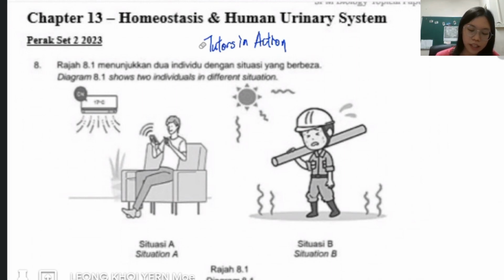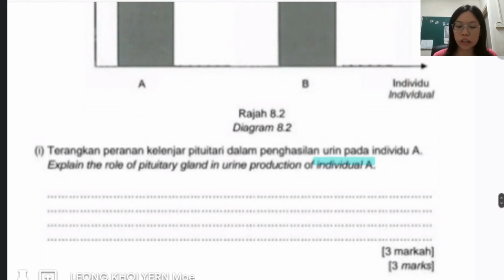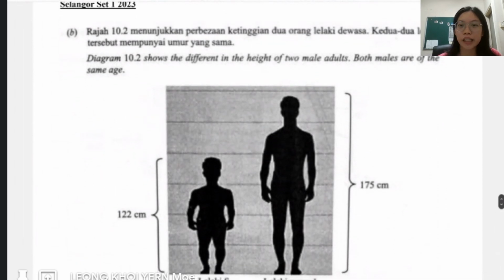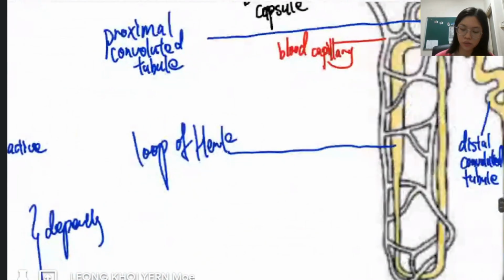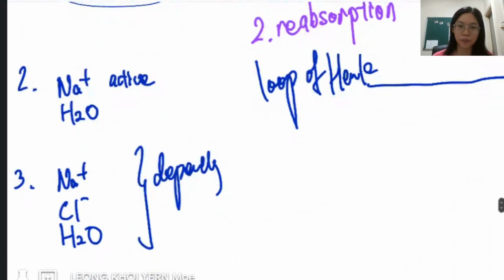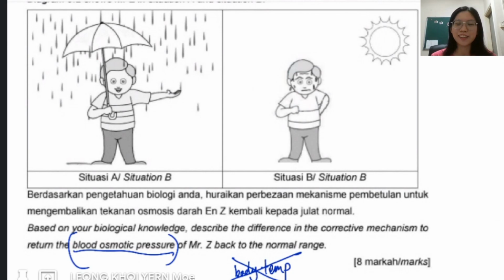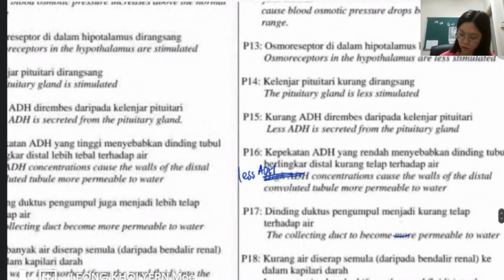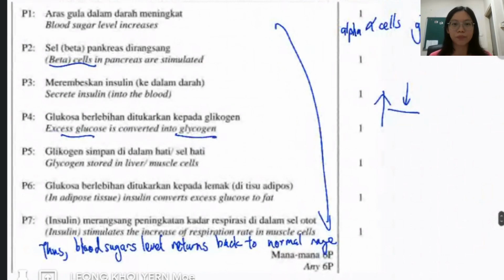SPM Biology Form 4 Chapter 13 Trial Paper 2023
here's the materials and answers I used to discuss

you may go for tutee registration if you would like free tutoring lessons provided by tutors :))